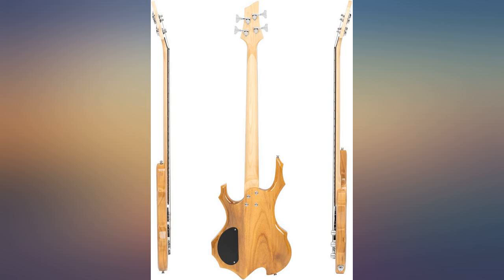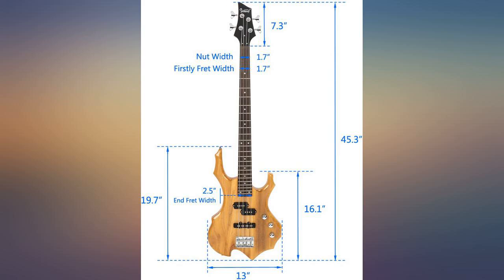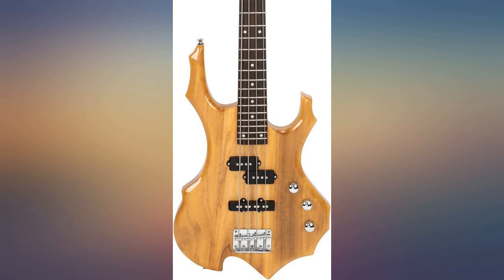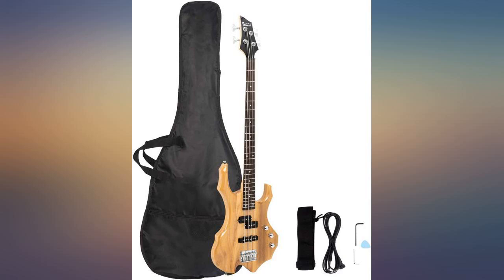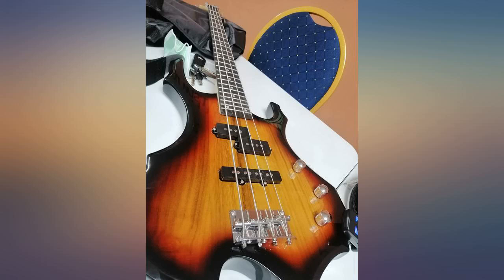GLARRY Electric Bass Guitar 4 Strings Buring Fire Style Full Size for Beginner review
GLARRY Electric Bass Guitar 4 Strings Buring Fire Style Full Size for Beginner Right Hand with Bag, Strap and Accessories (Sunset)

Main Features:
- [(BURING FLAME SHAPED)] - This electric bass guitar has an attractive flame shape looks like buring fire made of solid basswood. The fretboard material is rosewood, and neck is made of maple, these can ensure your tone stability and smooth.
- [(GREAT TONE FOR ALL STYLE)] - The flame electric bass guitar features 1 split single-coil pickup and 1 single pickup, and equipped with 2 volume knobs and 1 tone knob, you can play a variety of music styles.
- [(BEST GIFT FOR BEGINNER)] - The full size bass guitar is a ideal gift for beginners cause budding musicians are desiring to play music by themselves. Our bass guitar needs minimal maintenance, so its also suits aspiring guitar players.
- [(TRAVEL EASILY WITH BAG)] - You can either lift or carry the bass with portable bass bag. It also offers a protection to your electric bass guitar. Ideal for taking your beloved bass guitar to class, perform, and play music with your band friends.
- [(PERFECT ACCESSORIES)] - Come with 1x Electric Bass Guitar, 1x Portable Guitar Bag, 1x Shoulder Strap, 1x Bass Pick, 1x Amp Cord. You can play the buring fire bass immediately after opening a package.